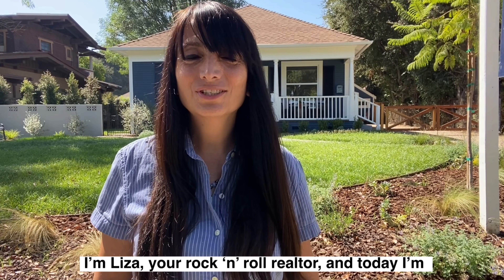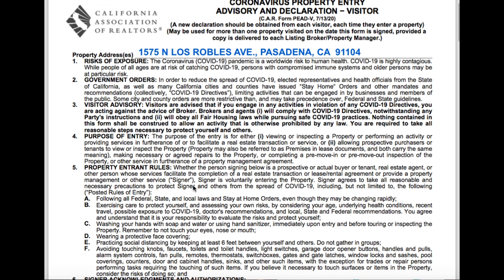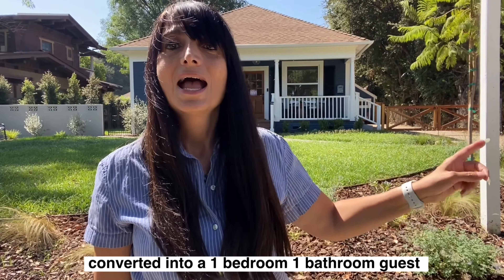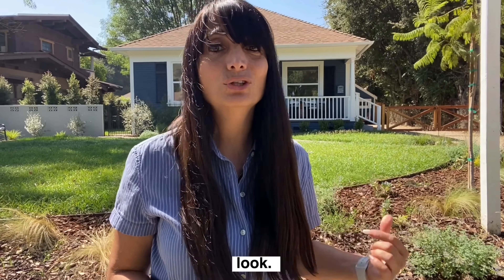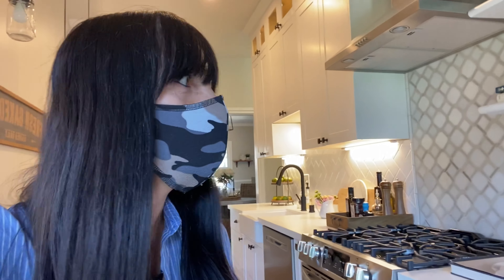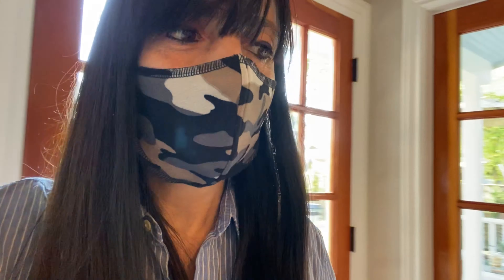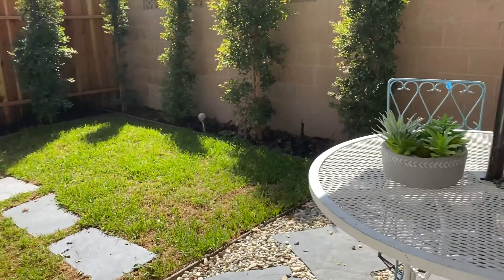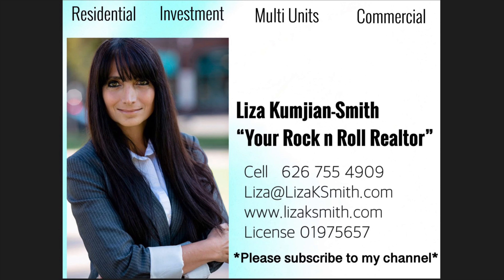How To View Homes During COVID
I am a licensed realtor, and in this video I’ll be showing you the P.E.A.D. form that you will need to fill out in order to view properties in Los Angeles during COVID. These forms are provided to you by your realtor. If you are not currently working with a realtor, please get in touch. I’d be happy to work with you in helping you buy or sell your home.

I will also be showing you a beautifully remodeled home in Pasadena that is currently on the market for $998k with a detached guesthouse!

Let me know if there are any other neighborhoods or types of properties that you are looking for, and I will help you find the right home to match your budget.

Liza Kumjian-Smith
Realtor
License 01975657